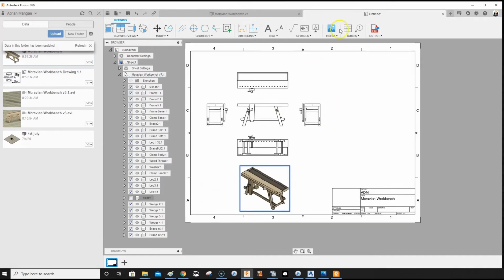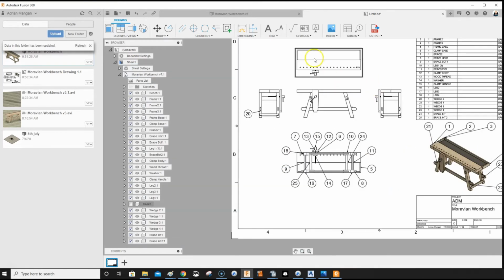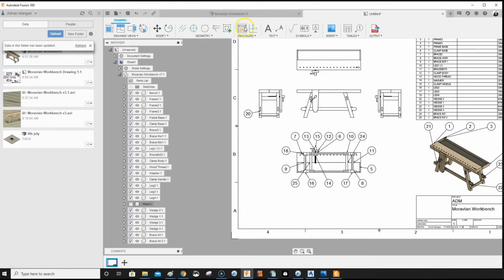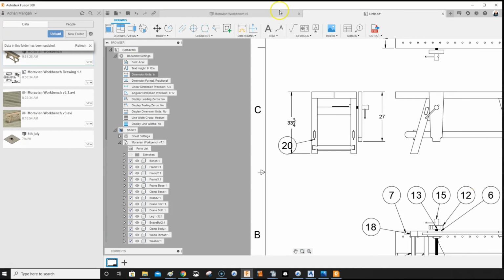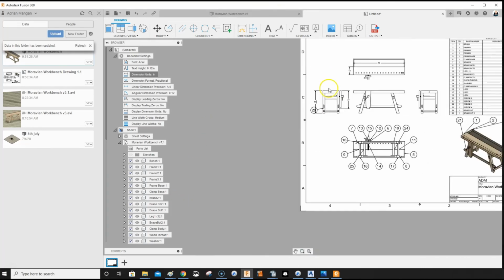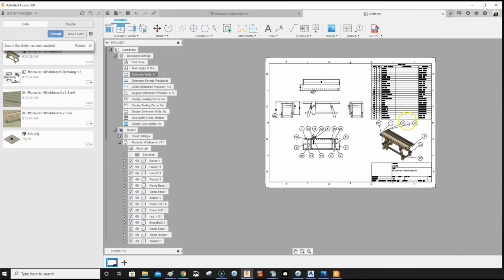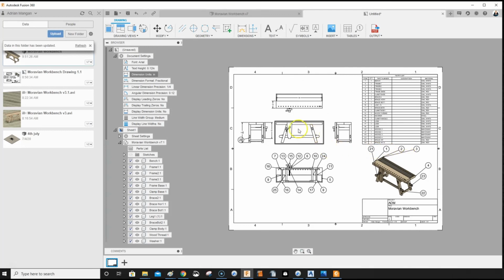Fusion 360 - Assembly Drawing in 1 minute.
Fusion 360: Creating an assembly drawing in a minute, then adding dimensions and labeling, basic assembly drawing and would need couple more minutes to complete.